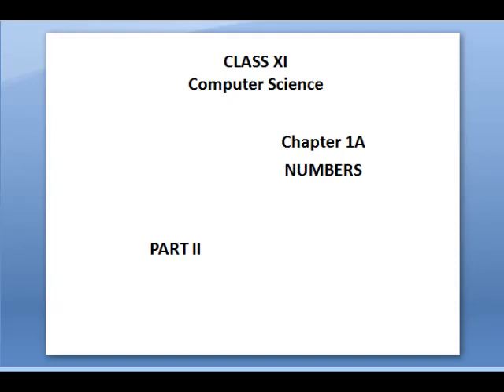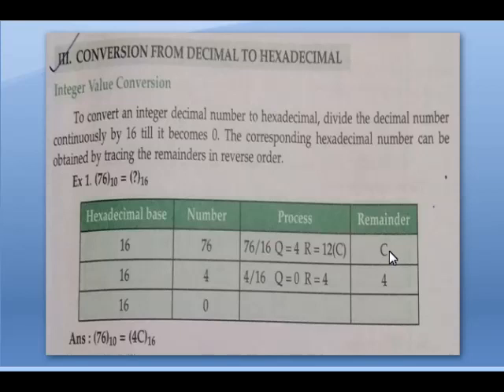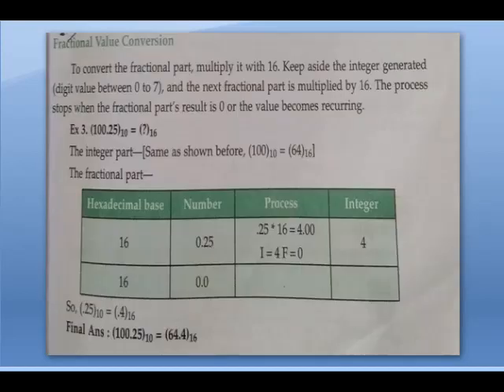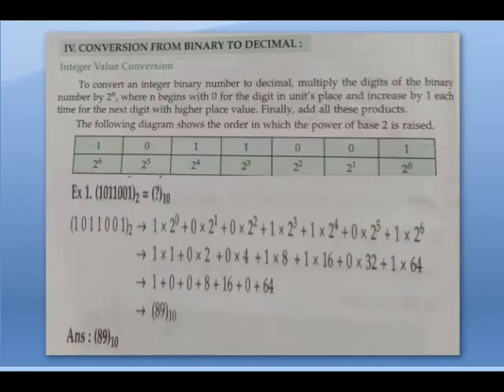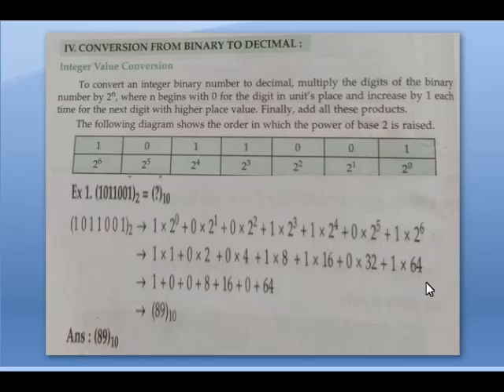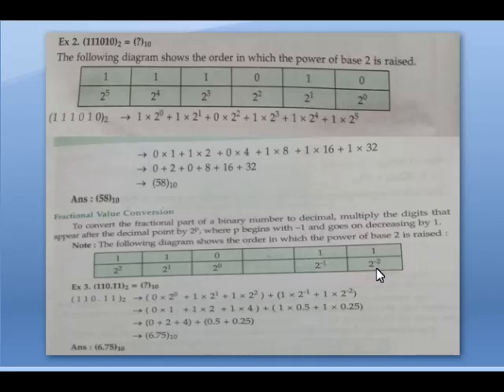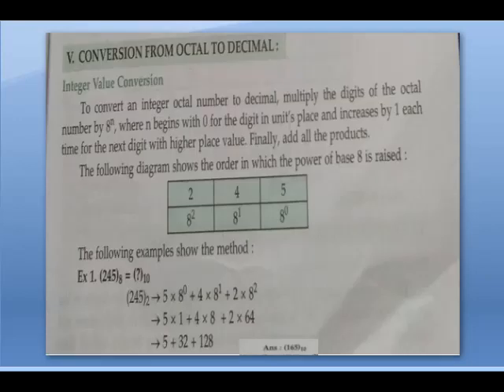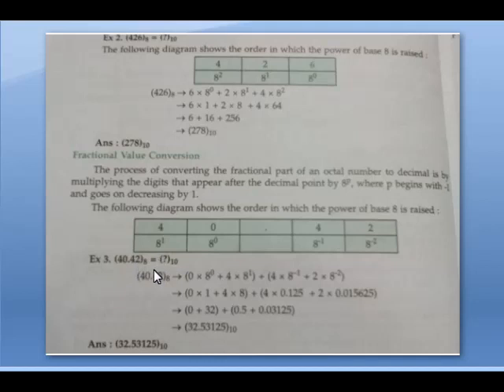Class XI Subject : Computer Science Chapter : Numbers(part2) Teacher: ROSELIN